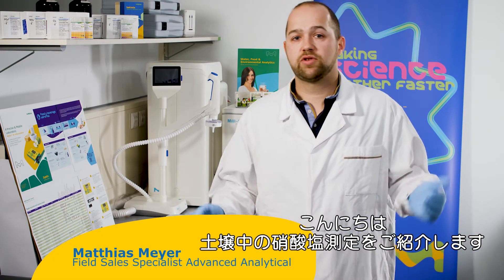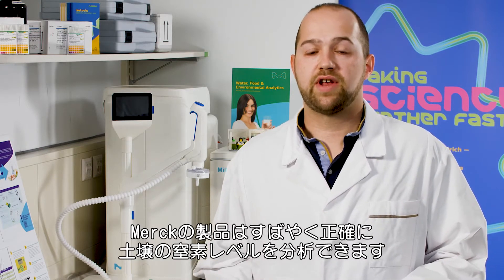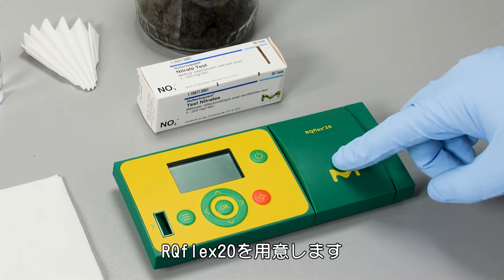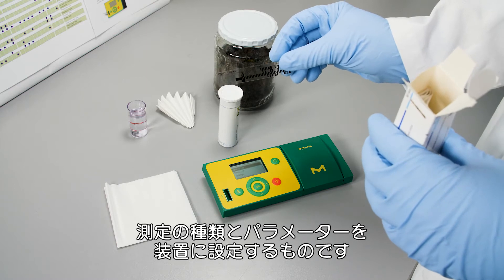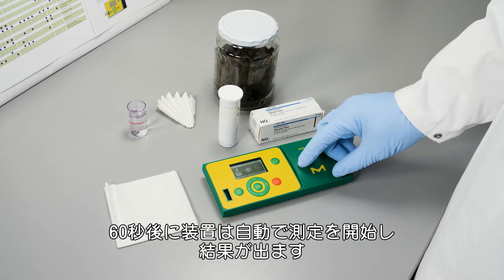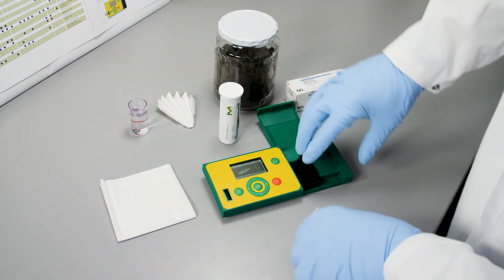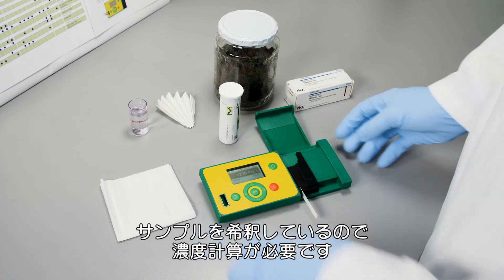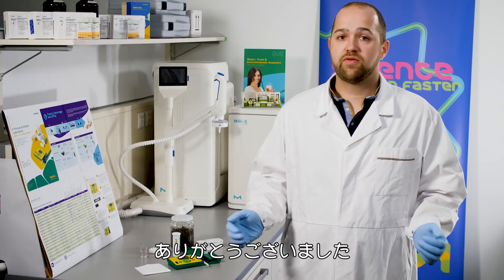施肥の管理に便利な簡単窒素測定：RQflexシステム（土壌中の硝酸塩測定）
RQflexシステムを用いることで、簡単迅速に土壌中の窒素成分を測定することが可能です。肥料の管理や環境の簡易分析にご利用いただけます。詳しい測定方法は動画をご覧ください。